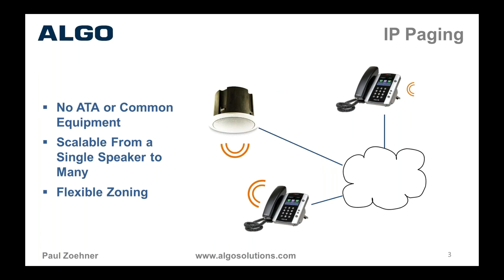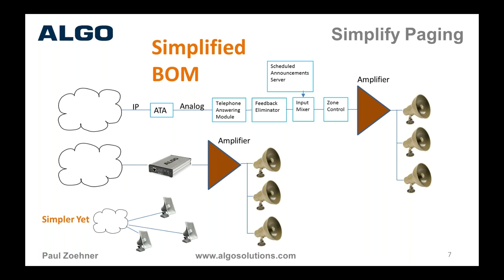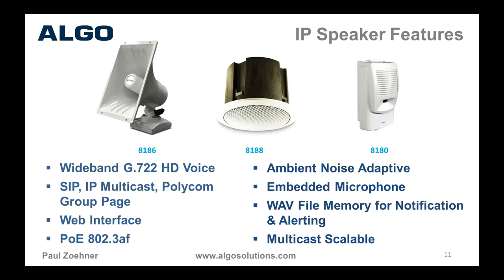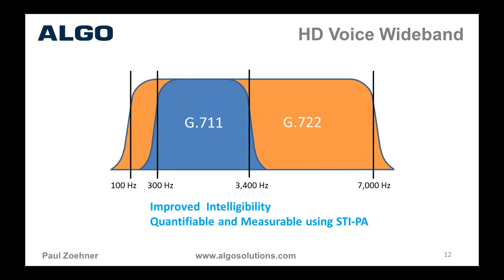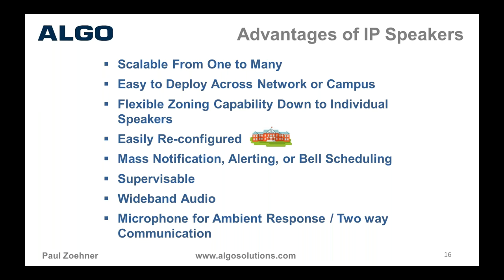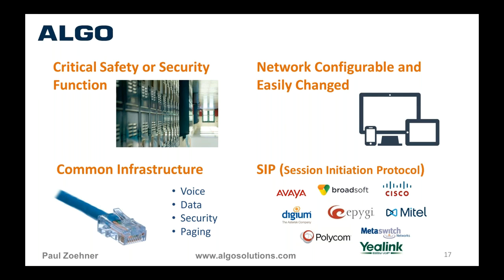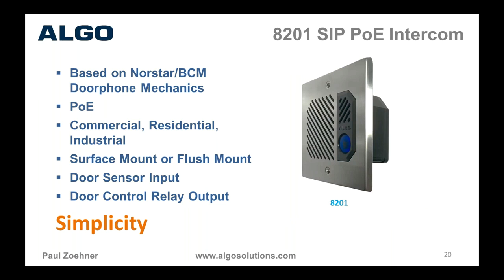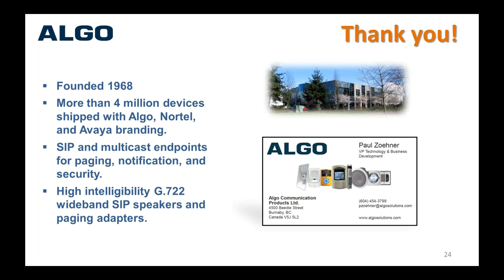Introduction to ALGO Products Everlea Group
Algo manufactures network-based IP audio and video communication products for integration with VoIP Unified Communication (UC) and mass notification software platforms. Supporting secure SIP and multicast, the portfolio includes IP speakers, paging adapters, strobe lights and access control intercoms.